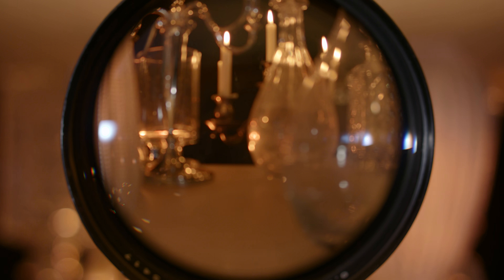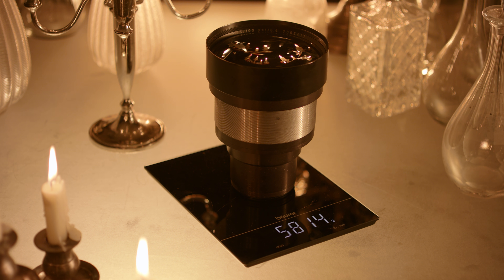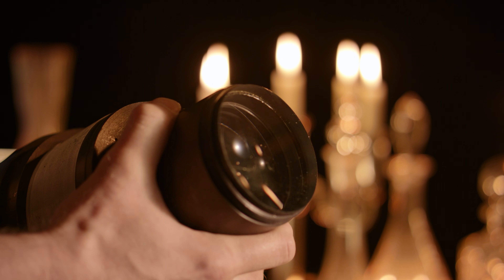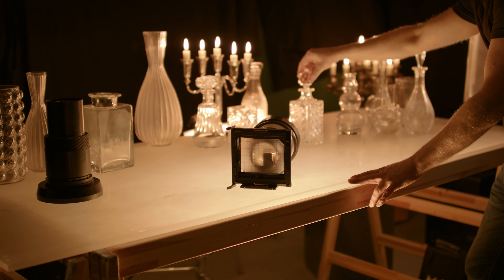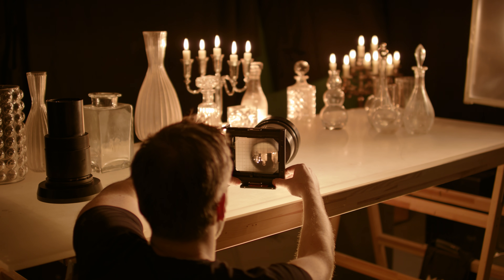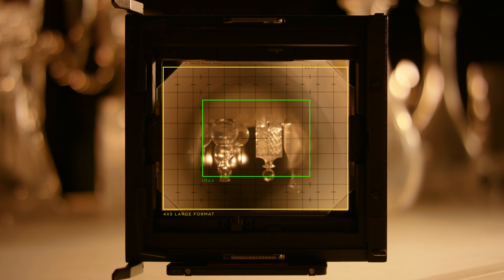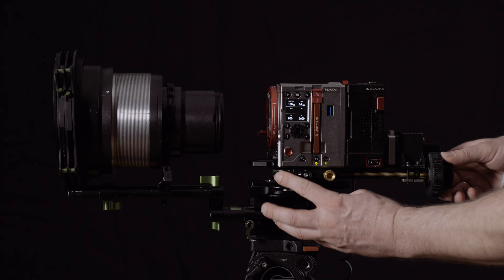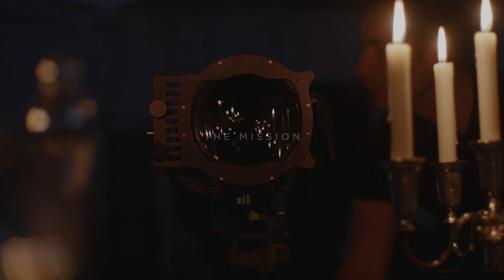Lens Test: Zeiss R-Biotar 100mm f/0.7 – Ultra Fast X-Ray Lens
We are testing the massive Zeiss R-Biotar 100mm f/0.7 – an ultra fast industrial lens built by Zeiss Jena for X-Ray machines – this doesn not mena that the lens is radioactive in any way. Unlike many other X-Ray lenses, the R-Biotar covers Full Frame sensors. The ultra fast aperture on the large format allows for unseen narrow depth of field. The focal plane is also curved, introducing a tilt shift effect. This lens requires a 4mm flange at infinity and can only be used on specially modified cameras that allow for this very short flange.

If you want to find out, what this lens was built for, how the camera is modified to fit the lens, or the general physics and history of ultra fast lenses as well as testing of "practical" ultra fast lenses, watch our epic episode "f0.7 – Ultrafast Lenses".

Kubrick members of our channel can get "one on one" consulting for buying and shooting with this or other lenses, as well general advice for your channel, project, or advancing you development as a filmmaker.